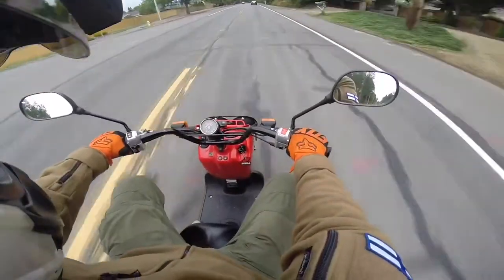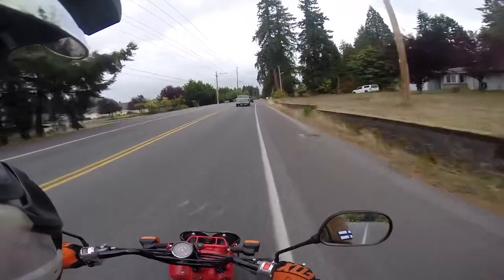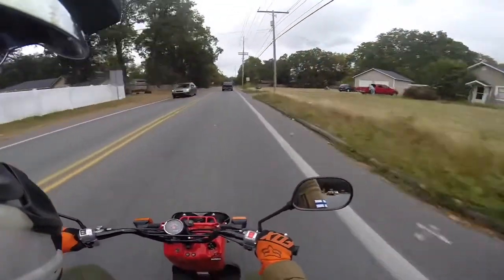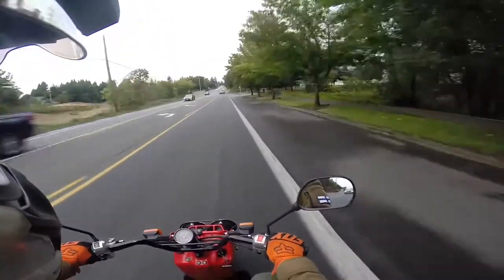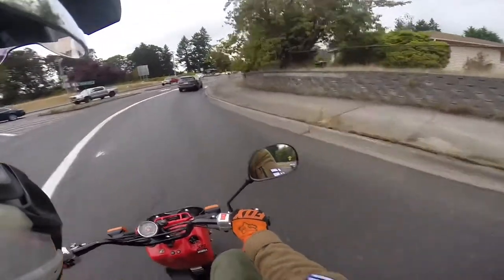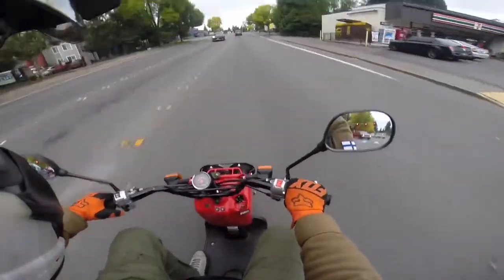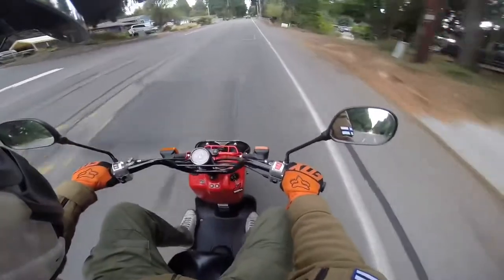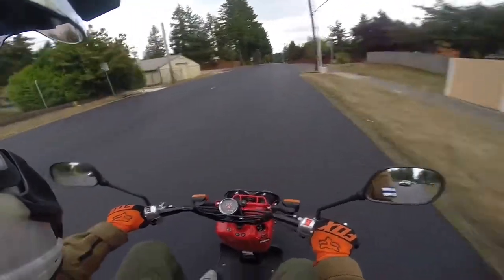Roaming ‘Round Lacey WA On The Honda Ruckus, And Mini Review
Putting some miles on the Ruckus and giving a little insight.

Video is a little long, but I had a great time riding, recording, and editing.  But actually just nice to cruise around and decompress a little.

Intro: Shitty Flute - A-Team